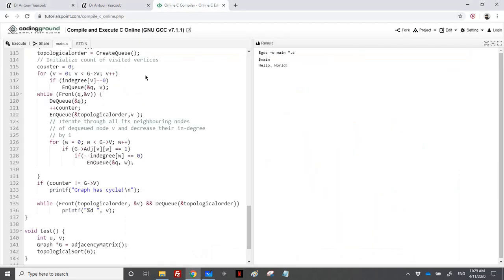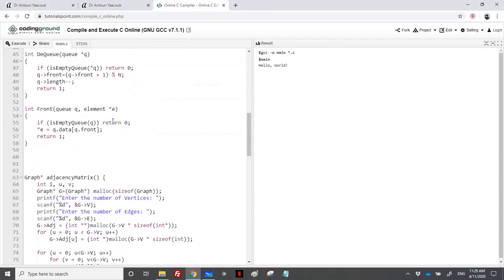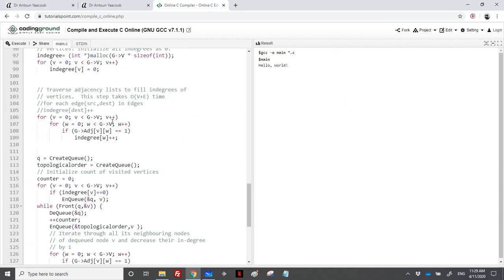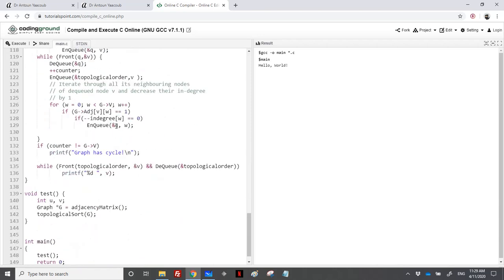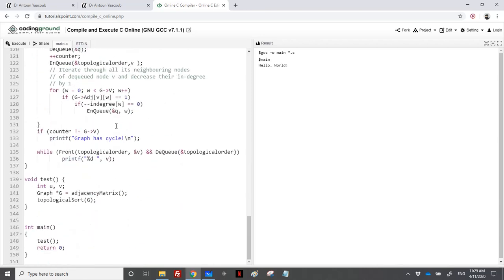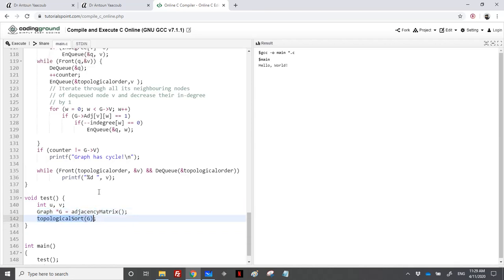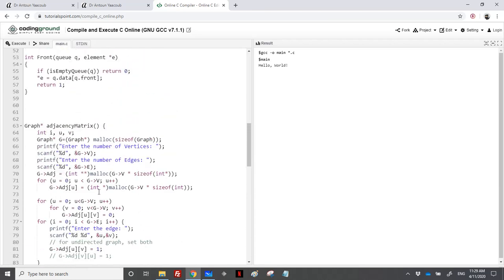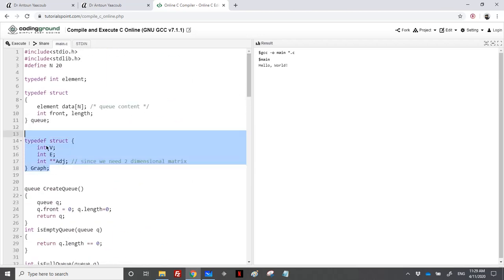Data structures - Exercise - Picking up sticks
Exercise solving from the Graph course

To check "Topological sort using BFS traversal of a graph using an adjacency matrix" code, check the following link: